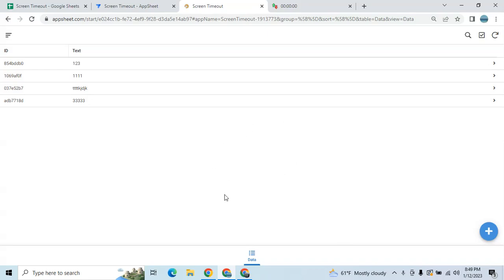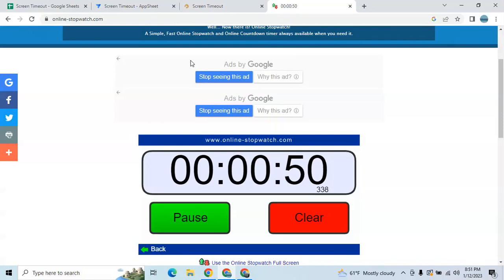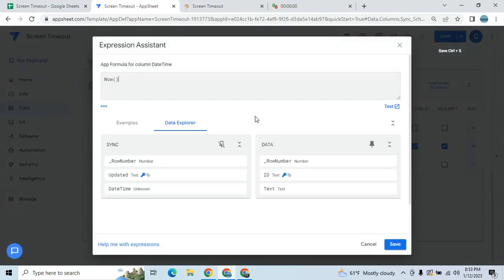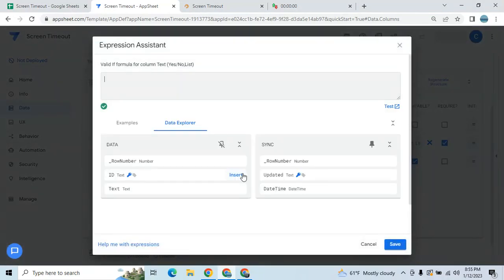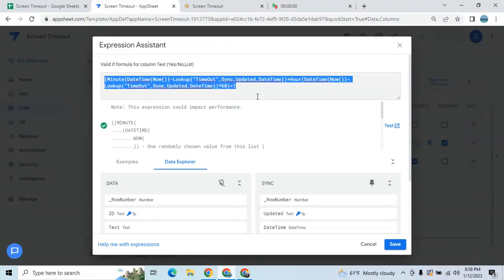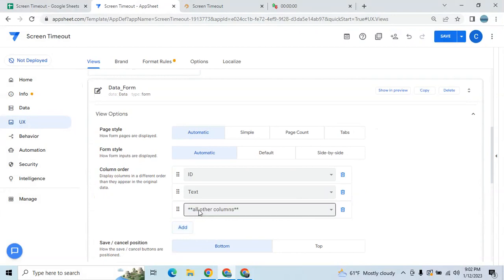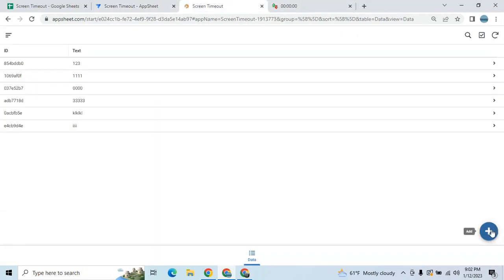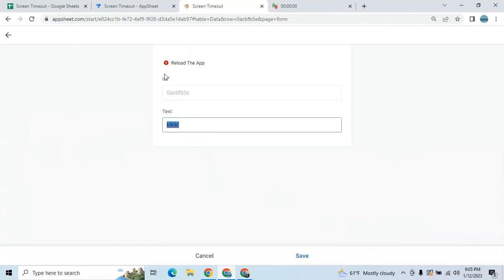AppSheet Screen Time Out Force User To Sync The App First Before New Data Entry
Appsheet create a screent time out that force app user to sync.